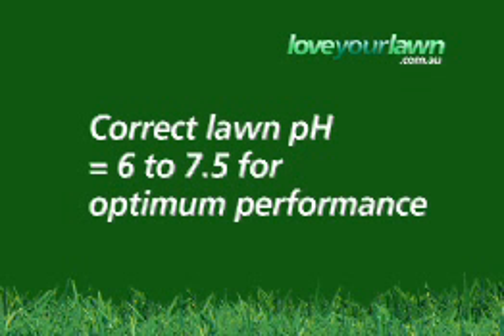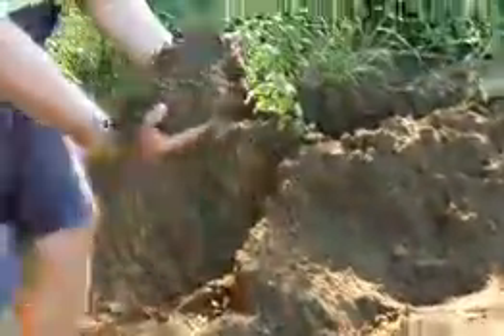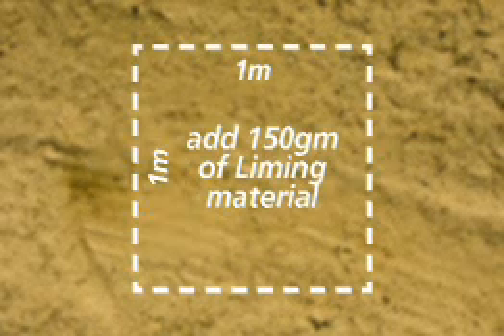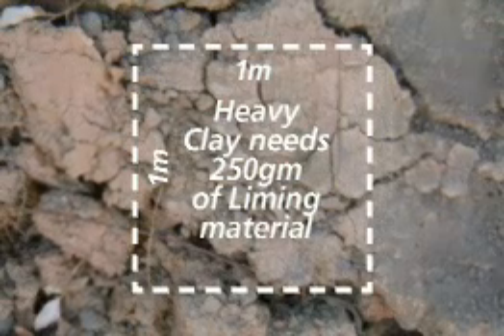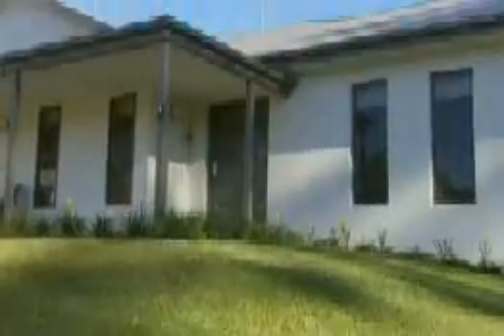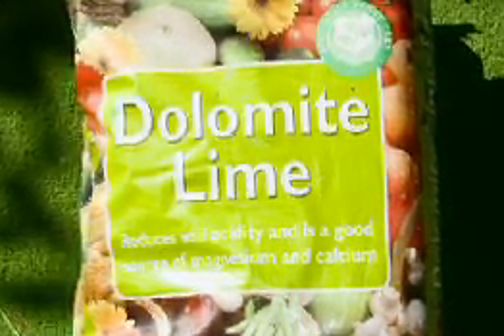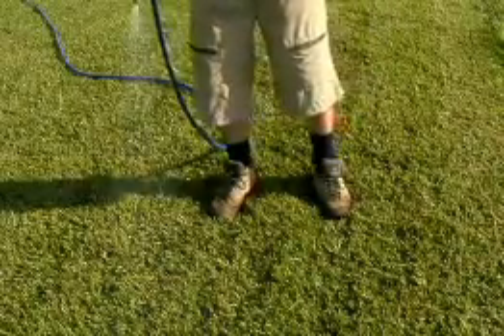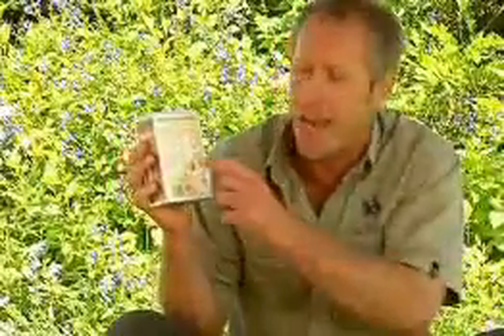Soil PH levels and their importance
Maintaining good soil pH is an important component of maintaining a healthy lawn, find out why.